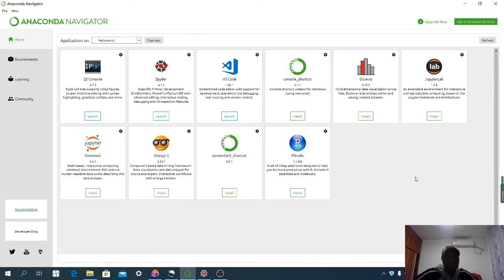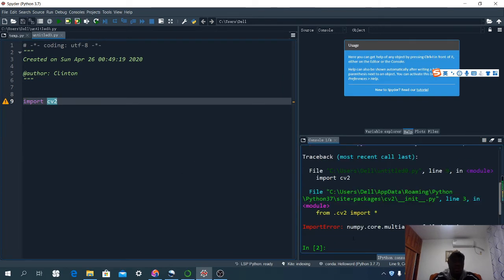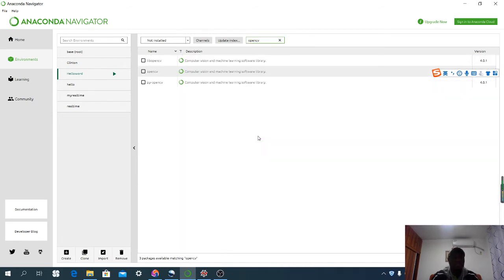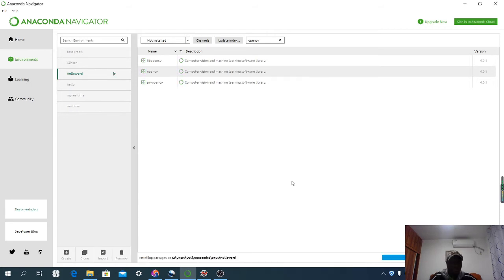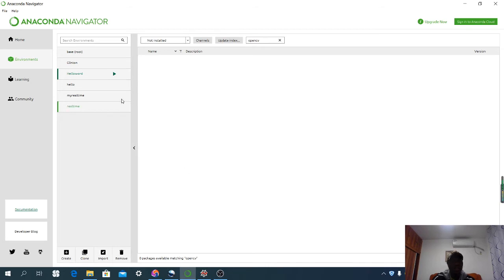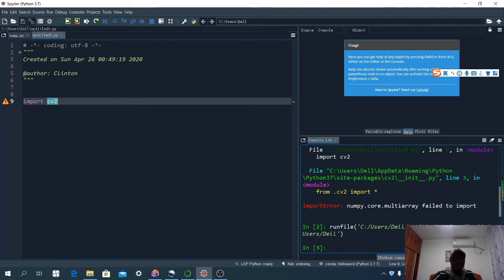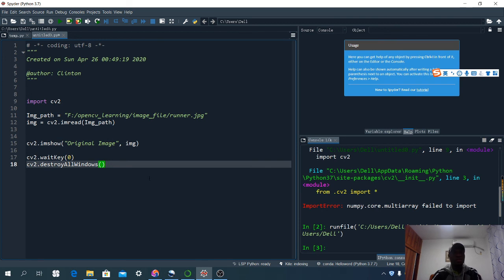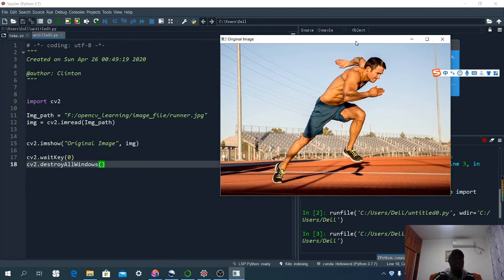How to install latest OpenCV in Anaconda Navigator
In this video on OpenCV Python installation, I am going to show you how to Install OpenCV on you Windows with Python Anaconda Navigator.

It is an Open Source, free, easy to use and install.

For OpenCV Python Tutorial (2020) For Beginners 1 - How to Read, Resize, Show and Crop Images in OpenCV